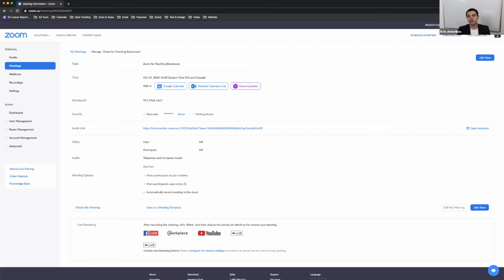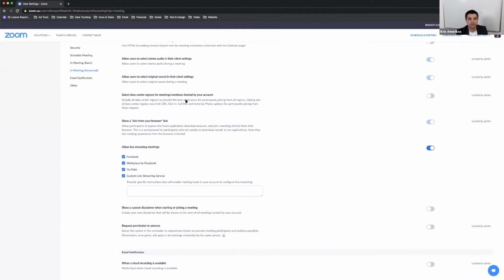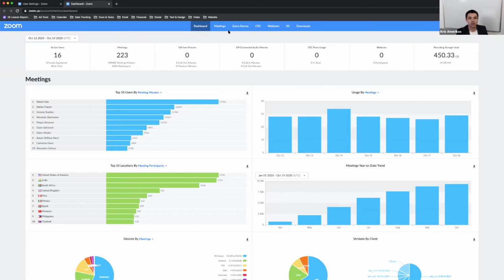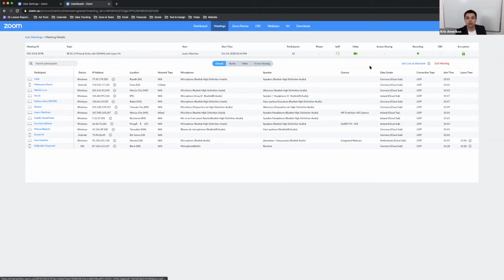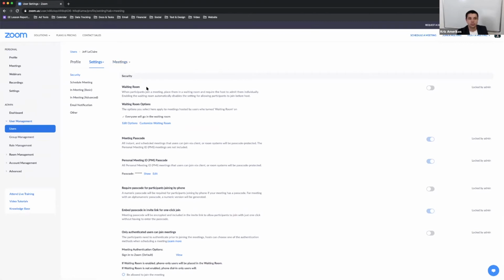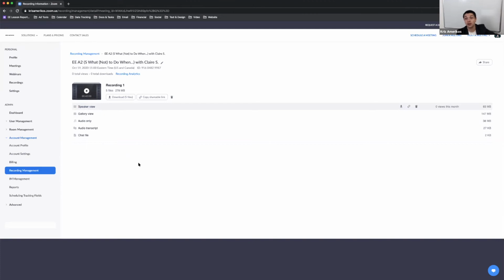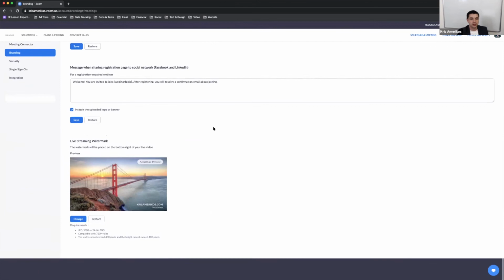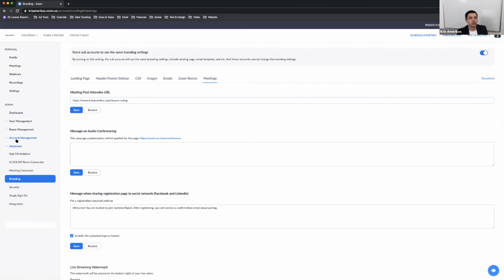Zoom for Teaching Businesses | Automatically Save Zoom Recordings to Google Drive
This video is about using Zoom for businesses that teach.

Teaching-Revolution.com